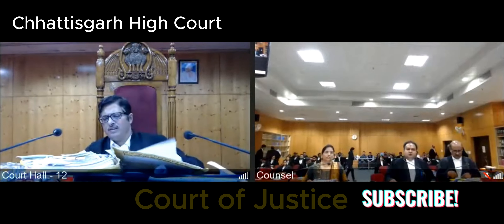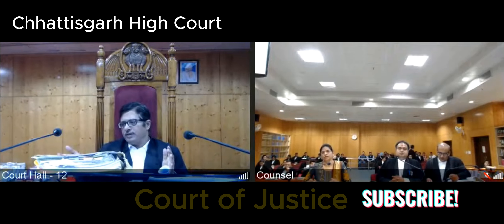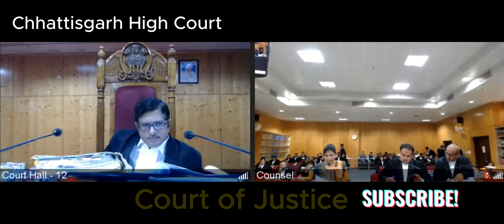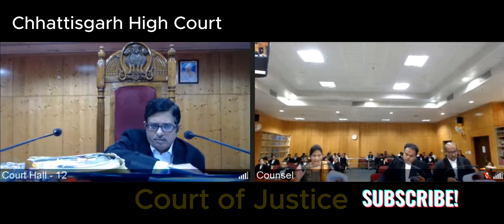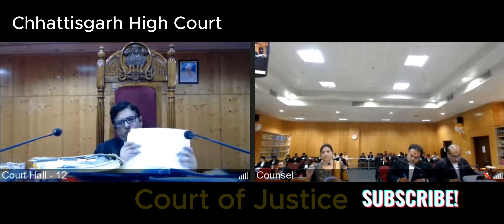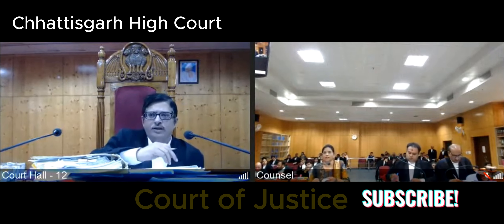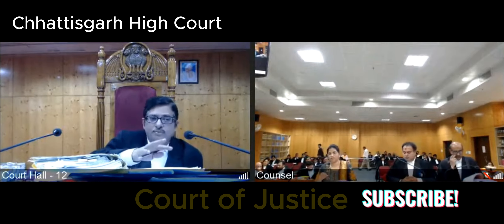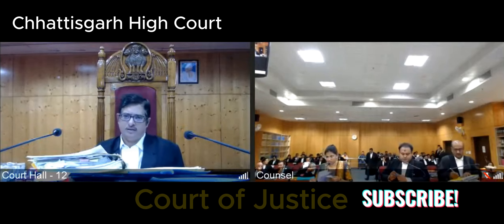पहली बार एक जज ने लगाई दूसरे जज से न्याय की गुहार | Shri Justice Narendra Kumar Vyas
High Court में पहली बार एक जज ने लगाई दूसरे जज से न्याय की गुहार | Shri Justice Narendra Kumar Vyas
Chhattisgarh High court